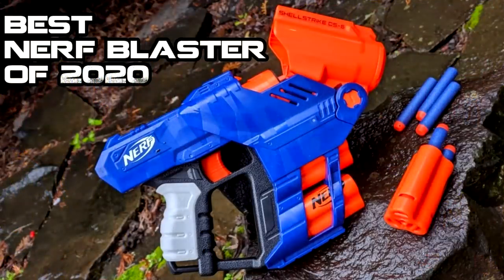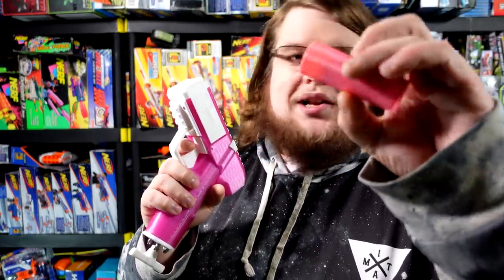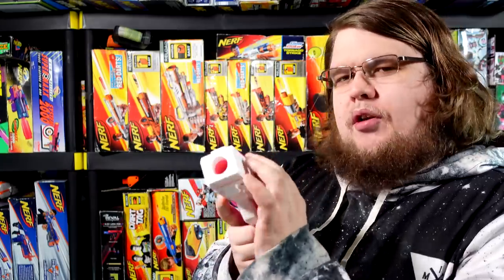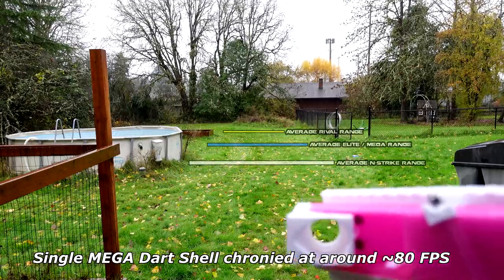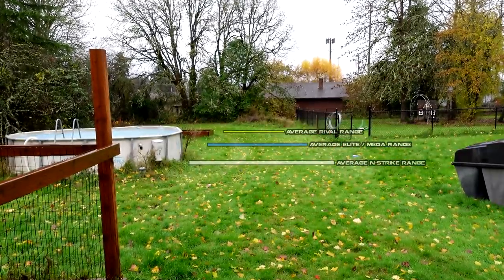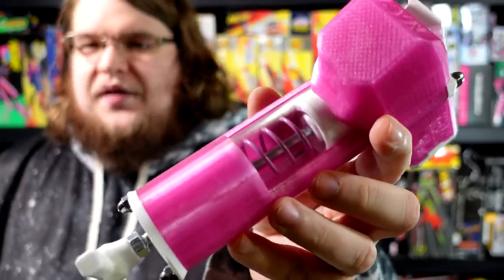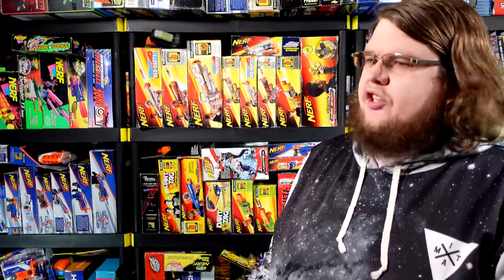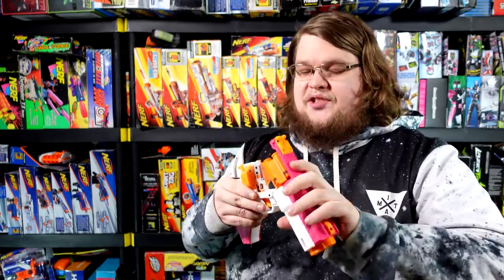The Breaking Wind: The GENIUS NERF SHOTGUN PISTOL that's almost perfect...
I'm still searching for the perfect breech-loading NERF blaster to fill that hole in my heart. I thought the NERF Elite Shellstrike would scratch that itch, but it's low modability made it a fun toy more than a proper foam armament. There's been a few different answers to a Spring Thunder shell using pistol in the hobby, but I think the Breaking Wind is the best answer yet. It's ingenious design allows you to effortless eject shells with one hand, meaning it's super quick to re-load and fire; and it can fire nearly everything. Elite, MEGA, Rival, BOOMCo, and even has options for a long-range barrel upgrade... it's basically perfect, but it still needs another add-on or two. Demolisher Rockets, anyone?

WALCOMS7
1673 S. Market Blvd #10022

0:00 Opening
0:57 The Story So Far
2:30 The GENIUS of the Breaking Wind
3:40 Where to get one
5:08 At The Range
8:50 What is the Breaking Wind good for?
10:30 It has a REALLY good seal for a breech.
11:49 The Final Piece of the Puzzle
13:53 Teaser for the Next Video...